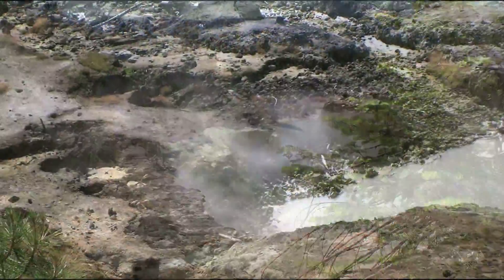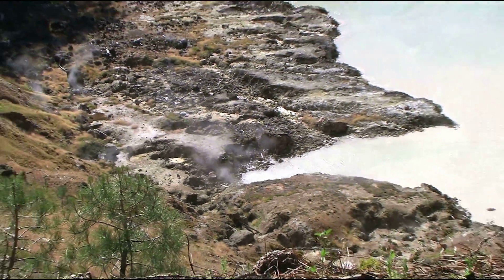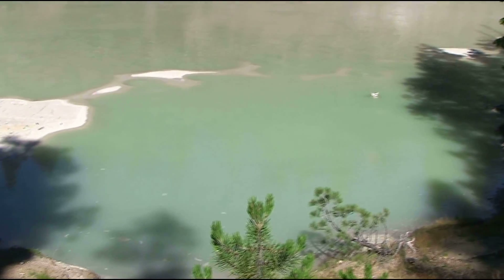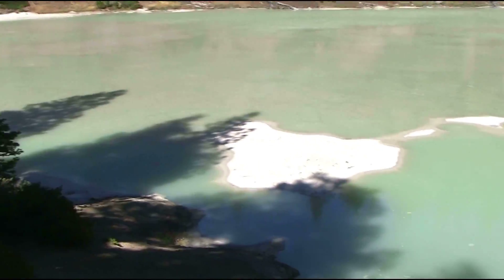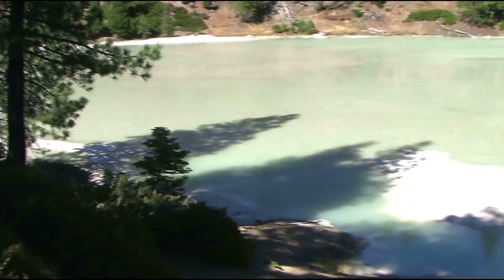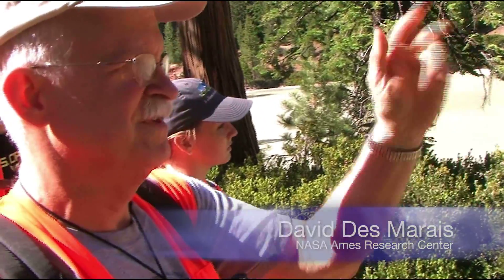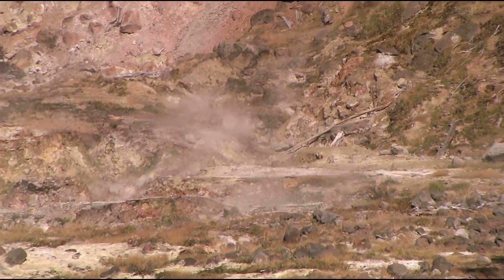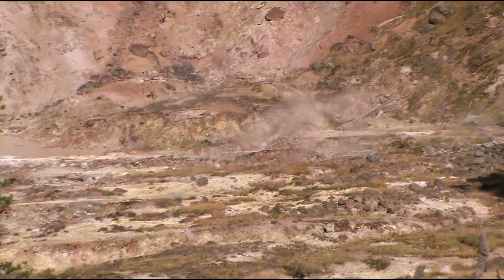Lassen VFT - Boiling Springs Explained